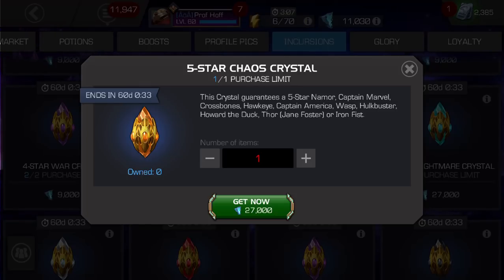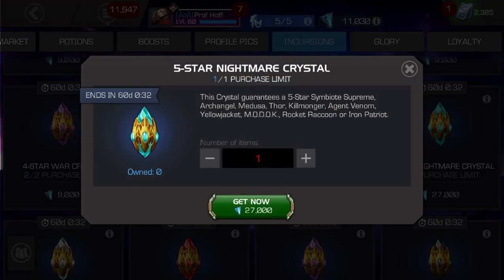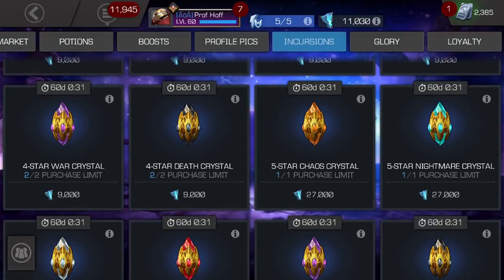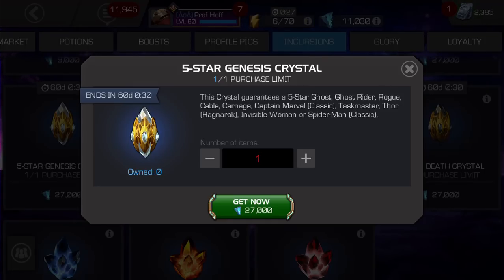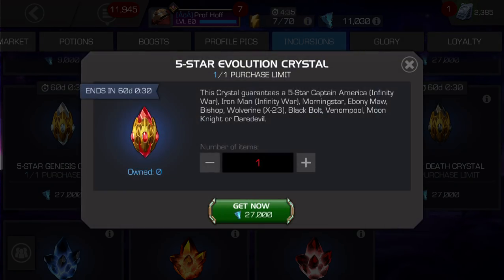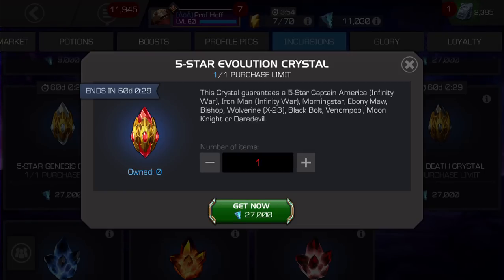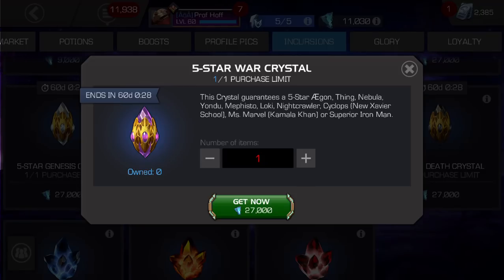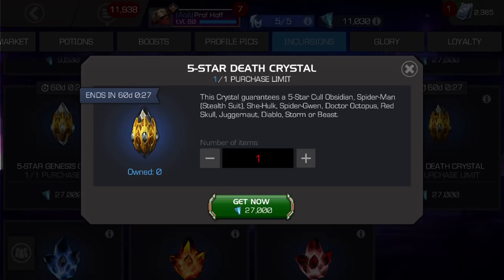The Best & Worst 5-Star Artifact Crystals In The Incursion Store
Thanks for the continued support youtube!